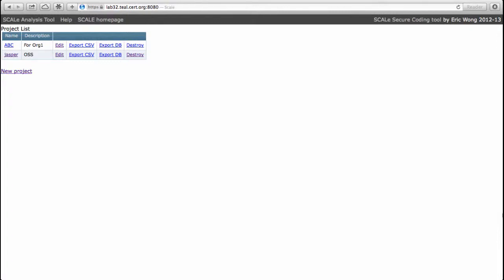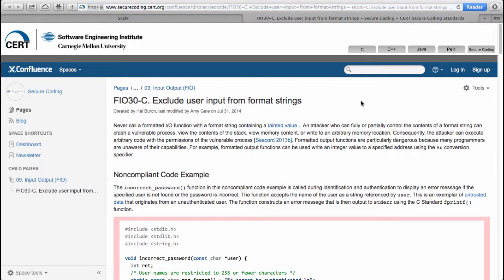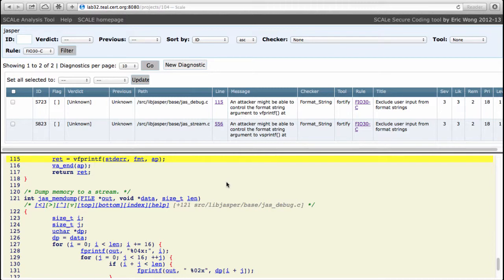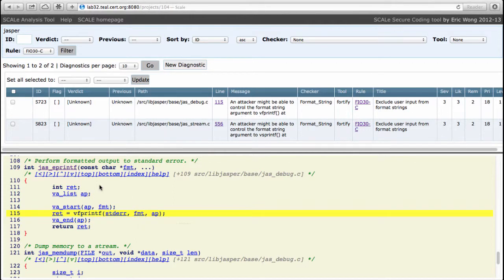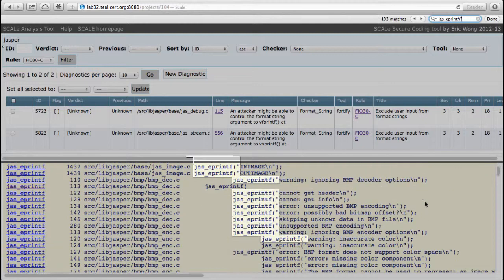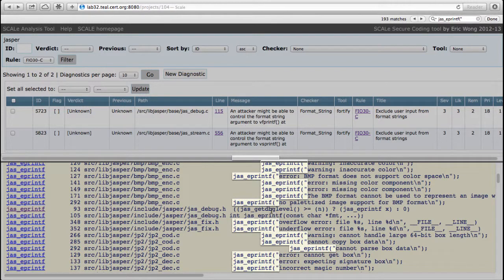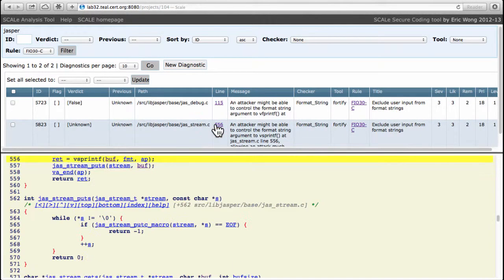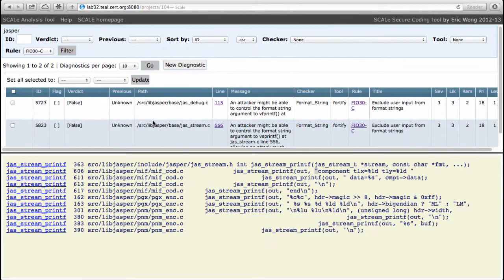Source Code Analysis Laboratory (SCALe) Demo: Format Strings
David Svoboda, CERT® Software Security Engineer demonstrates the Source Code Analysis Laboratory (SCALe): Coverity.

We do research and development to create tools to support creation of secure code right from the start, and analytical tools to detect code vulnerabilities. We also work with the software development and security communities to research and develop secure coding standards for commonly used programming languages and for smartphone platforms (Android, iOS, Win8).